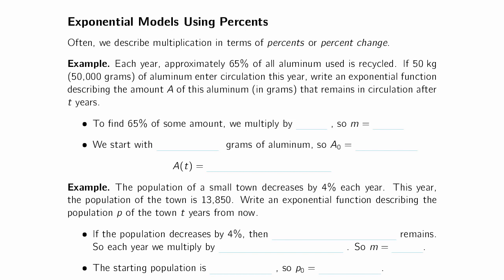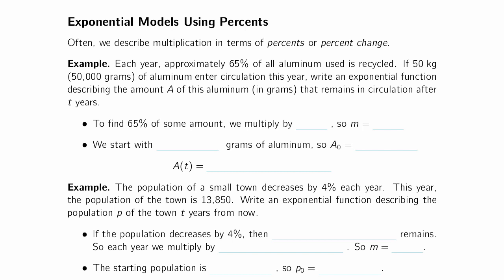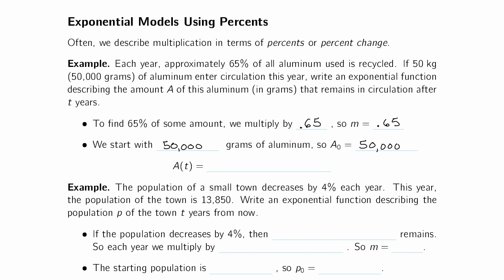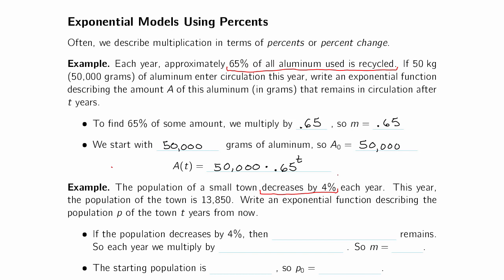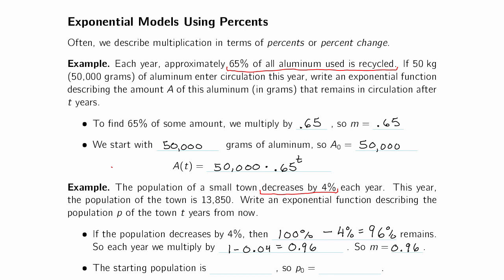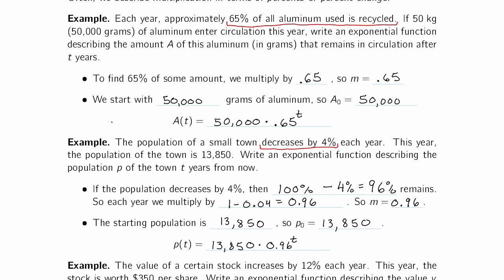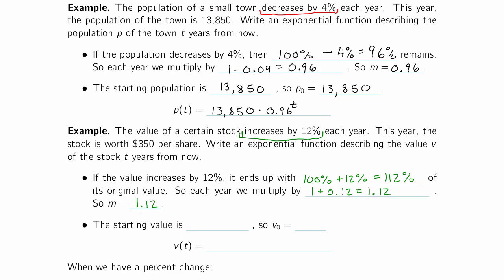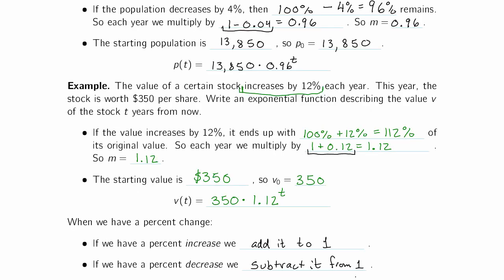Exponential Models Using Percents